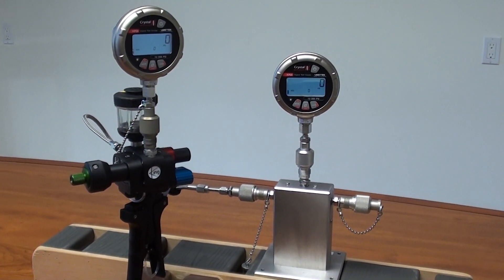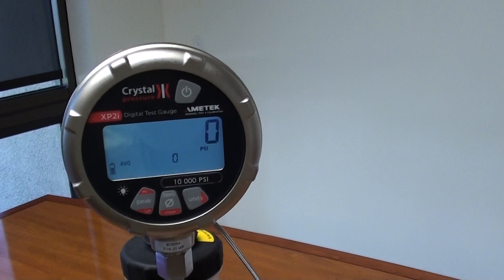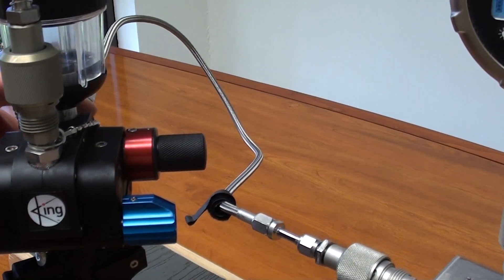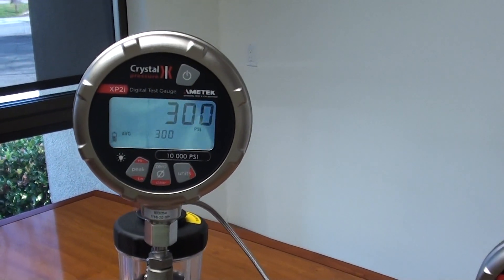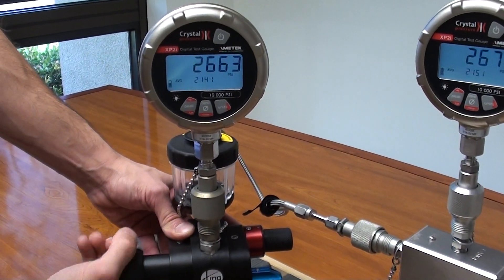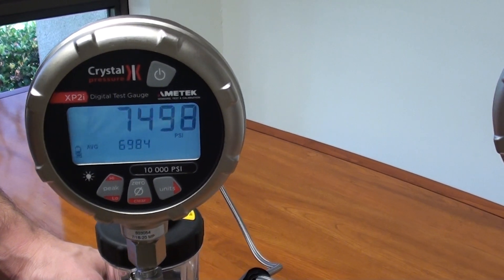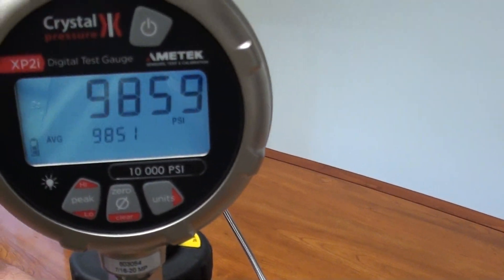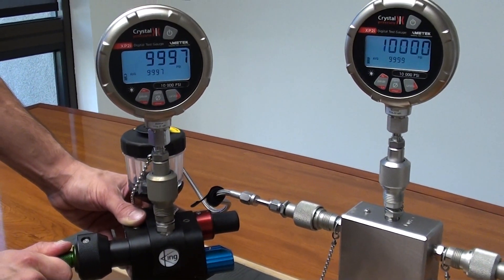0 to 10,000 PSI using a handpump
How fast can we generate a 10,000 PSI rest pressure using a King Nutronics Model 3750 Handpump